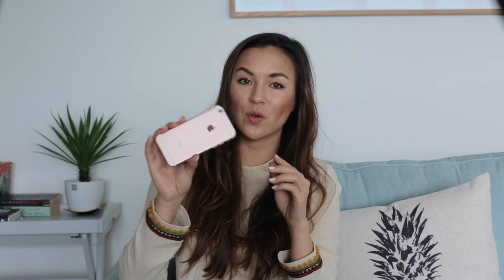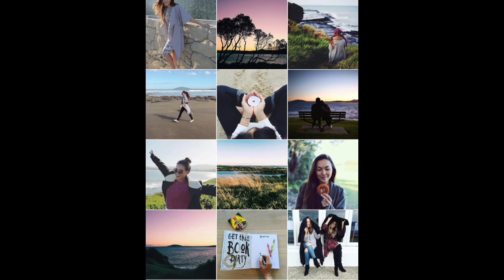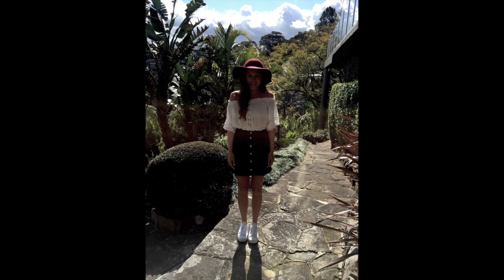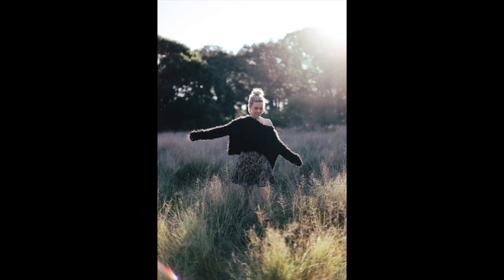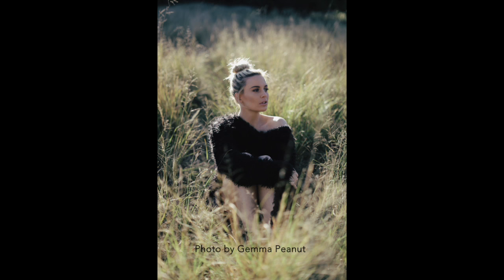How To Up Your Instagram Photography Game!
Come and join my 4 week online photography course "PHOTOGRAPHY 101 with GEMMA PEANUT"

I want to get you off "auto mode" and get you mastering "manual mode" on your camera.

It's time to dust off your camera and unleash your creative beast!